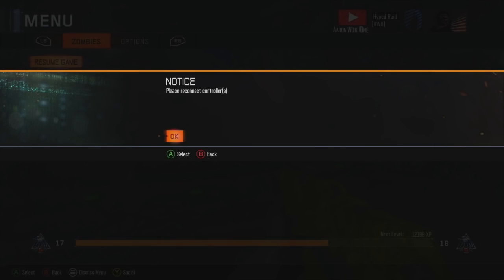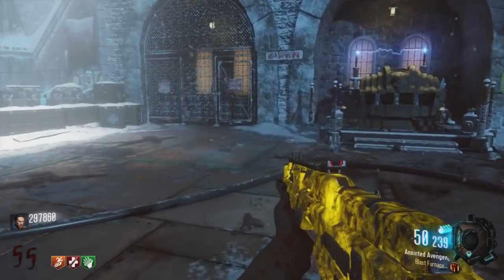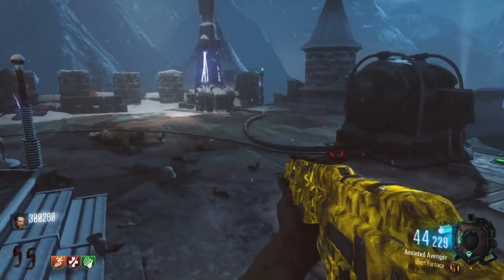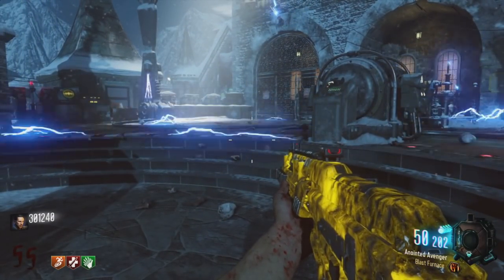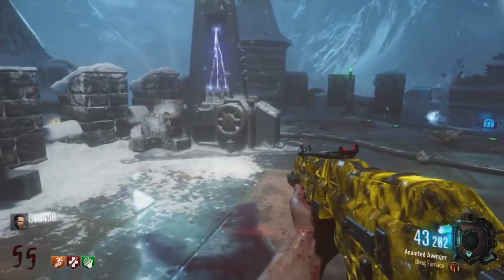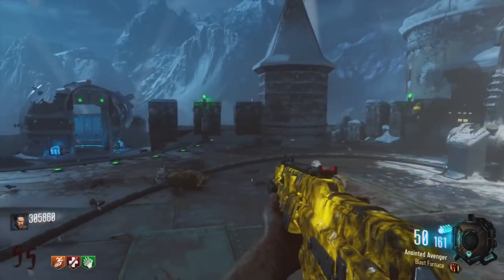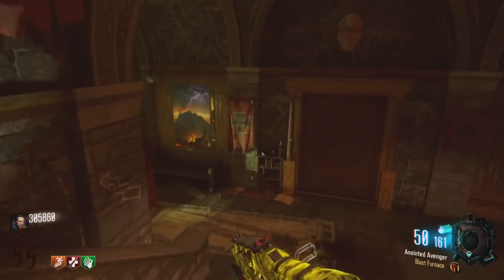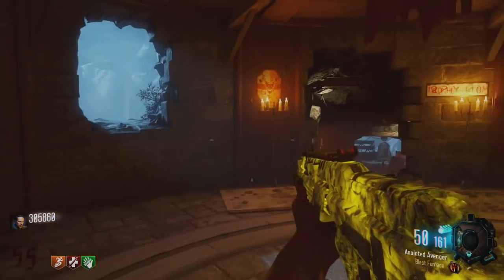Call of Duty Zombie Bosses: DLC 2, 3, 4 will be IMPOSSIBLE?